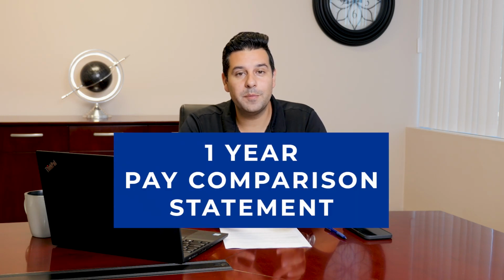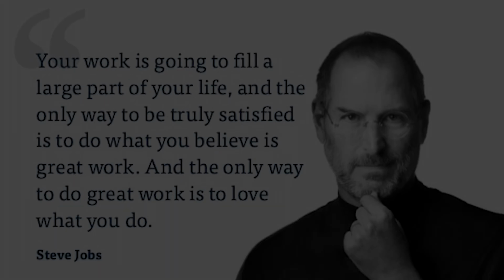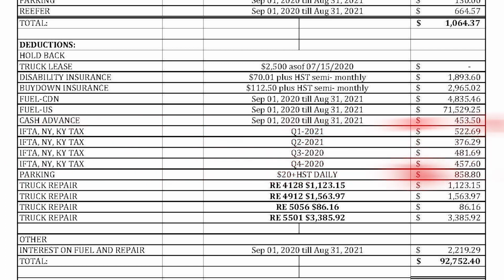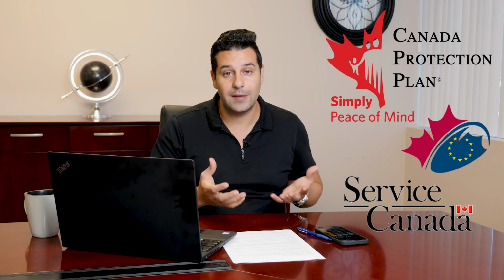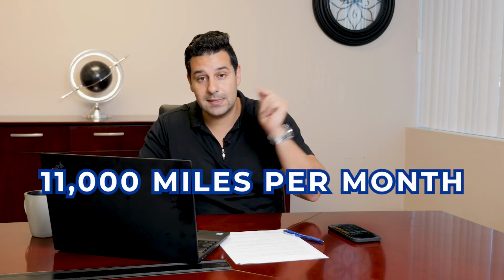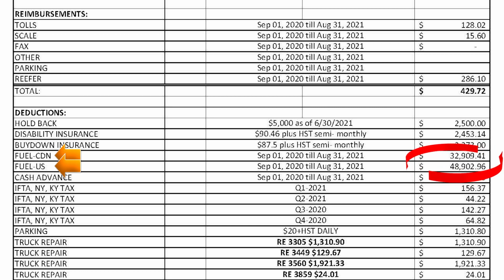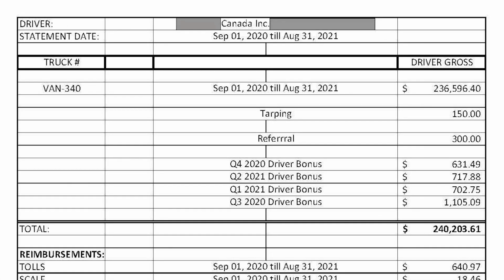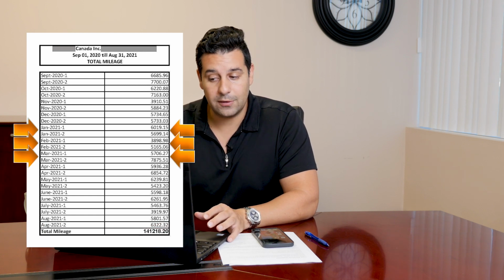💰1 Year Consolidated Pay Statements of 3 OWNER OPERATORS (Deductions, Corporations, Building Wealth)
Let's talk MONEY!!! It's time to compare 3 Owner Operator Pay Statements over the course of a full year.

How many bonuses did they get? What were the costs of their truck repairs? How much money did these Owner Operators make after one full year? How do you build wealth within your corporation?

In this video, Ronen goes into detail discussing 3 separate Owner Operators Pay Statements. He talks about the advantages of corporations and building wealth within your corporation. Ronen has taken notes and is responding to your comments to explain what bonuses our drivers receive along with HST reimbursements.

“Your work is going to fill a large part of your life, and the only way to be truly satisfied is to do what you believe is great work. And the only way to do great work is to love what you do." - Steve Jobs

In order to love what you do, you need to be fairly compensated for your time!

Let us know if you learned something from this video!